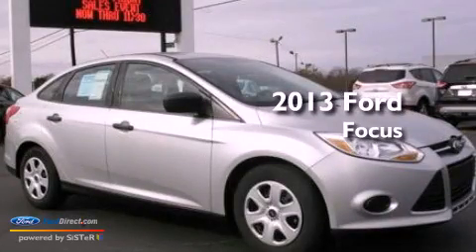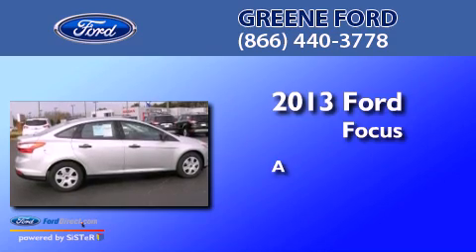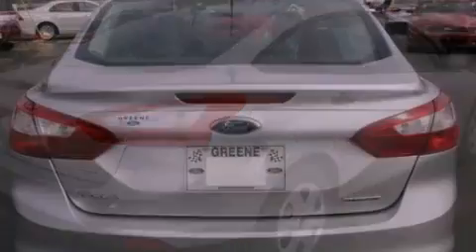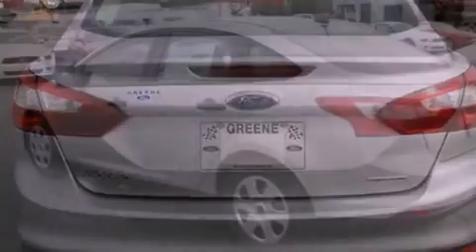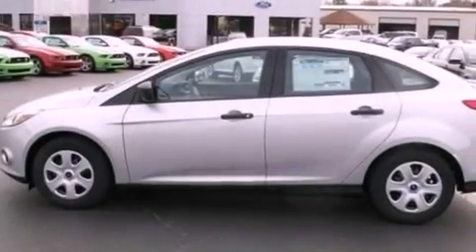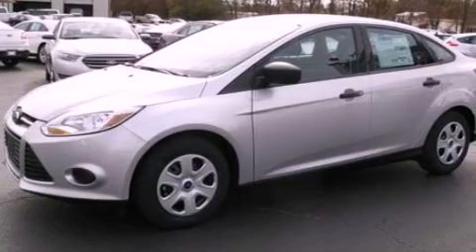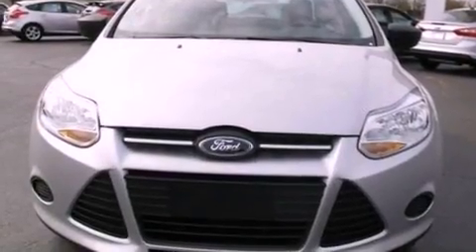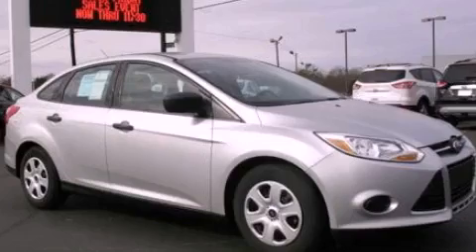2013 FORD FOCUS Gainesville GA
We have been honored to serve the Gainesville GA area , we promise that your experience at our dealership will exceed your expectations !

 Year : 2013
 Make : FORD
 Model : FOCUS
 Engine : 2.0L I4 16V GDI DOHC FLEXIBLE FUEL

 Exterior : SILVER

 Stock : 9023